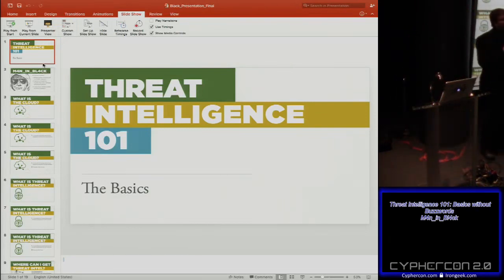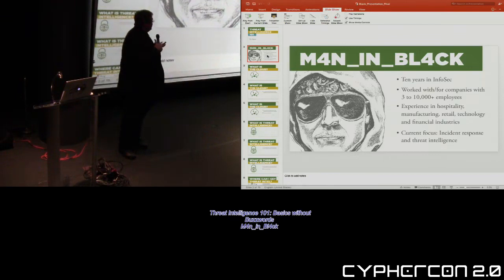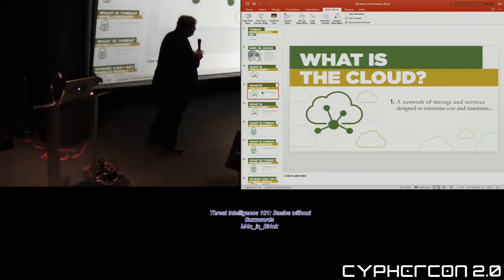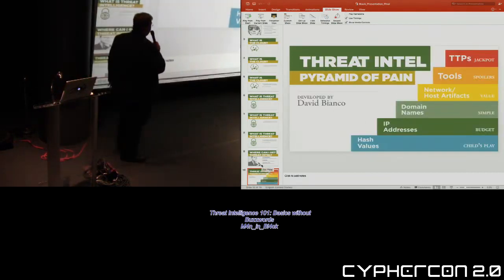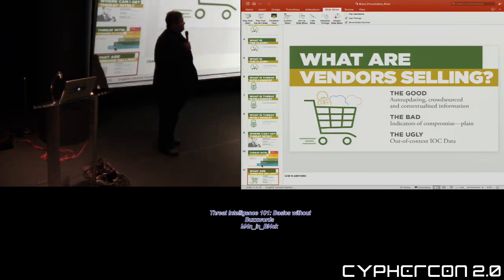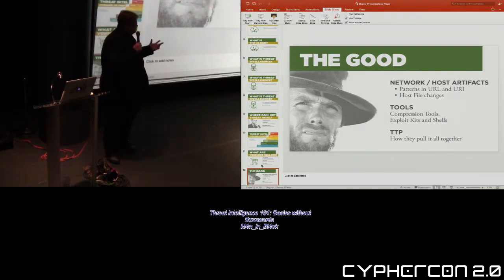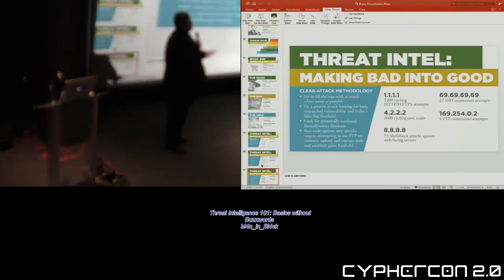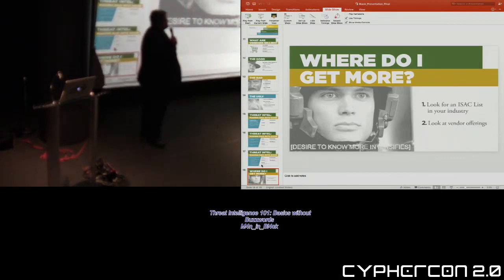CypherCon 2 204 Threat Intelligence 101 Basics without Buzzwords M4ninBl4ck.mp4